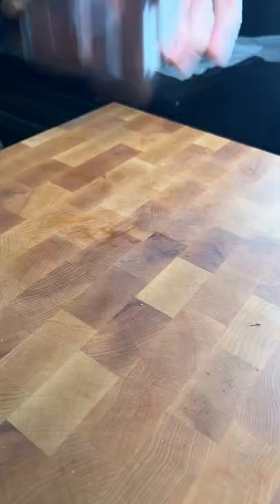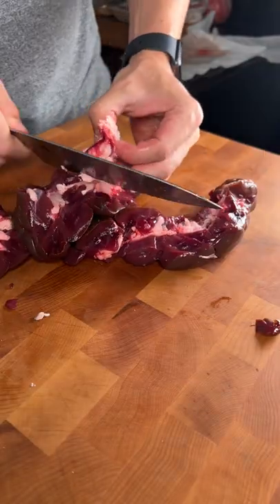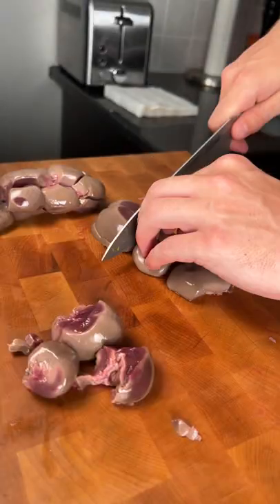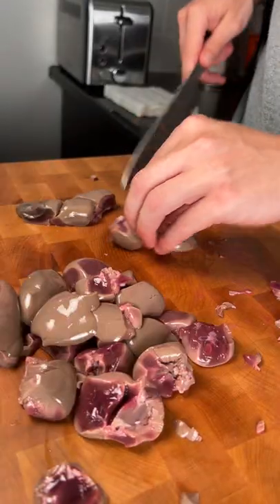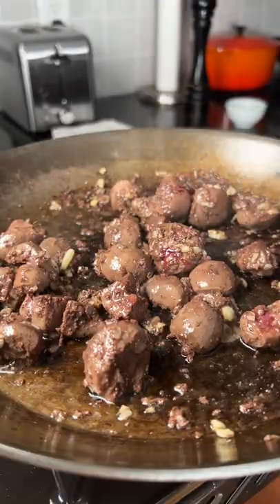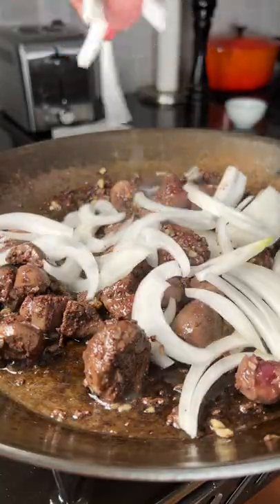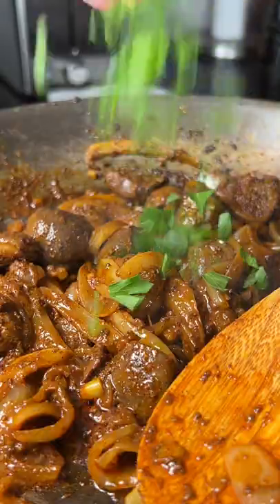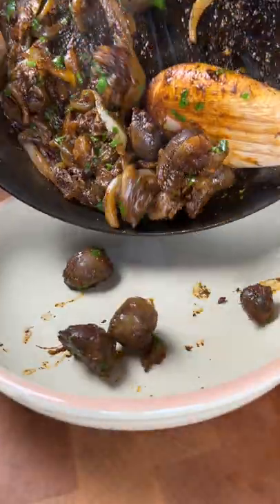Have You Eaten Beef Kidney?